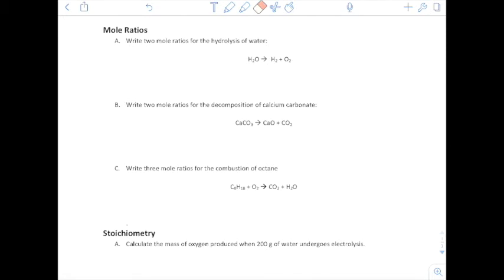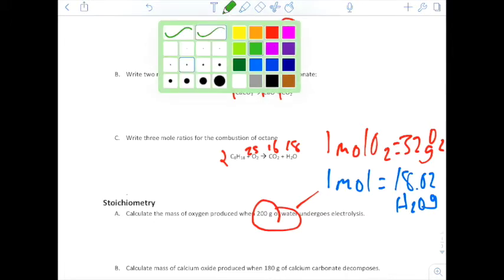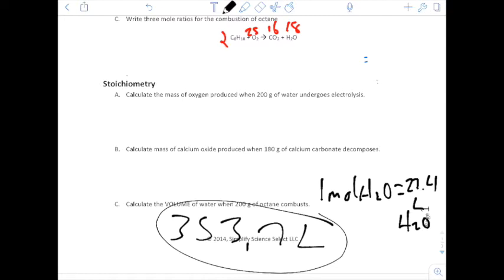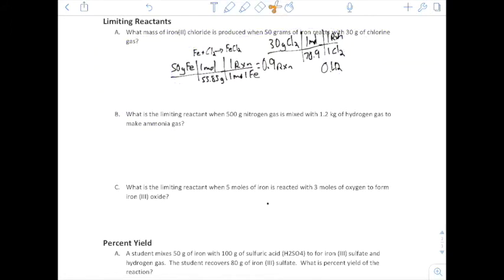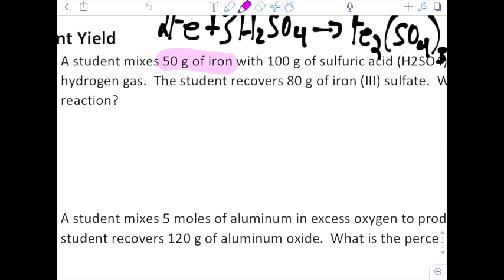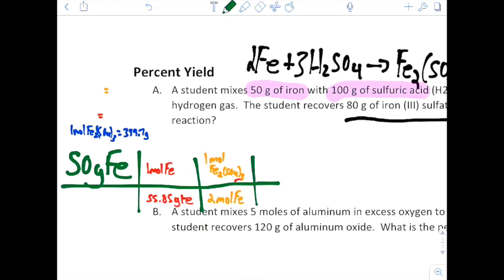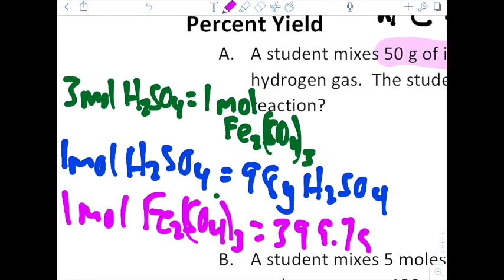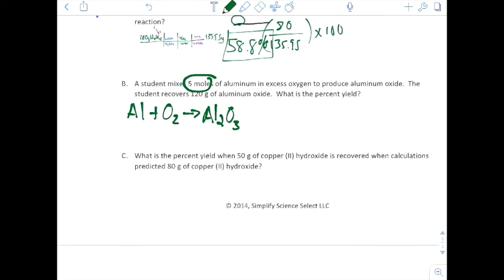HC - Guided Practice - Unit 8